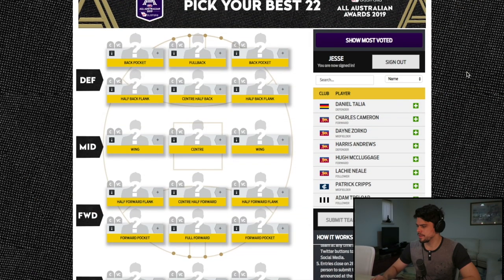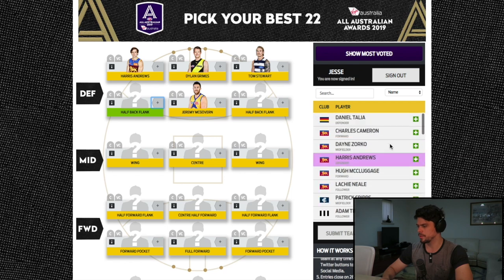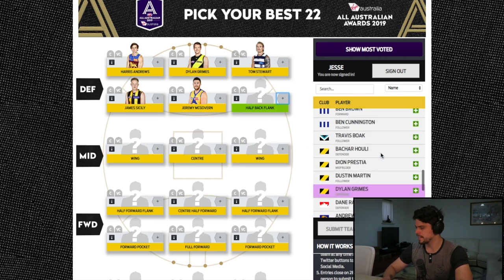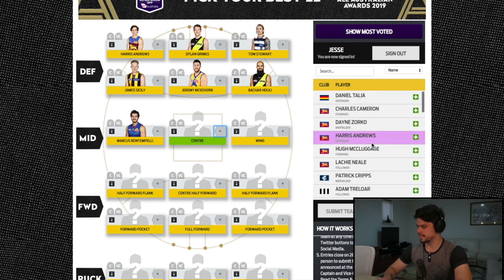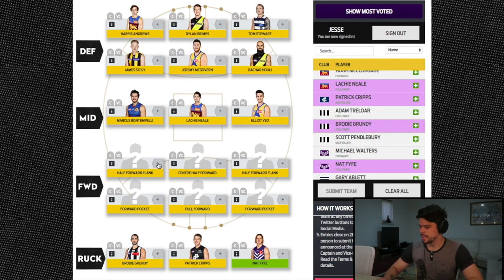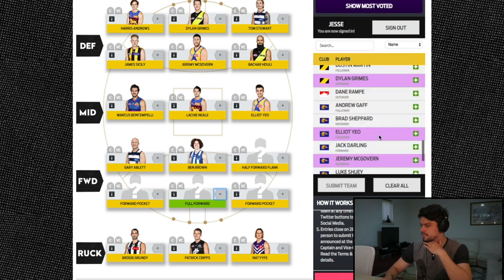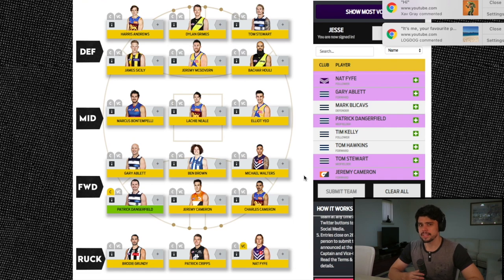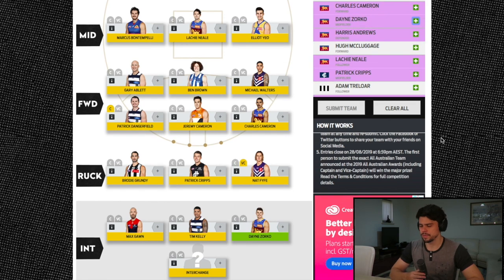True Footy's ALL AUSTRALIAN TEAM | AFL 2019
Jesse is here to provide his 2019 AFL All Australian team.

Our channel has a podcast, analysis videos, vlogs and highlights videos.

Personal Instagram: @jtmclure
True Footy Instagram: @truefootyofficial